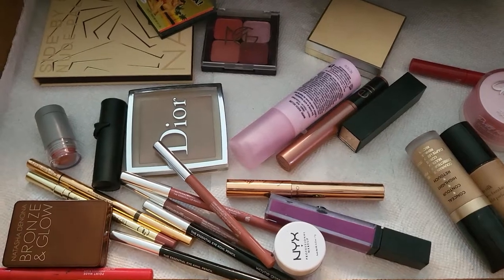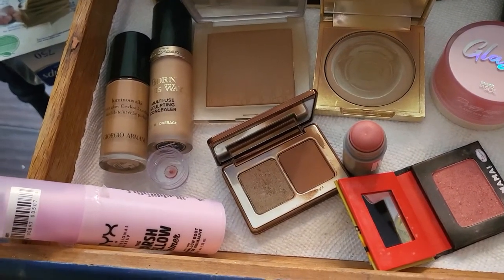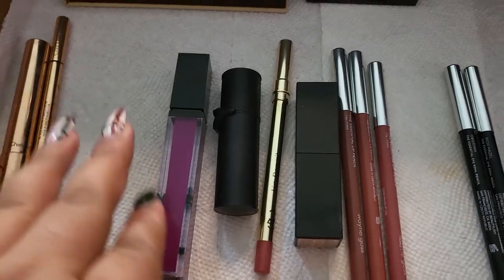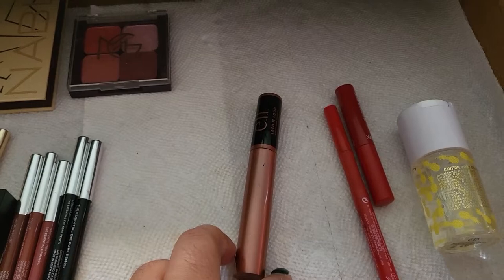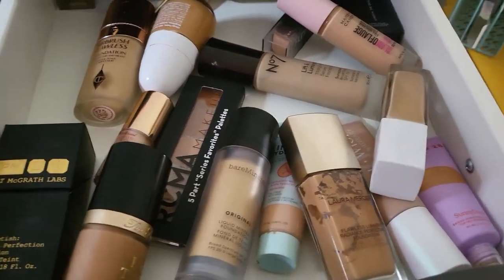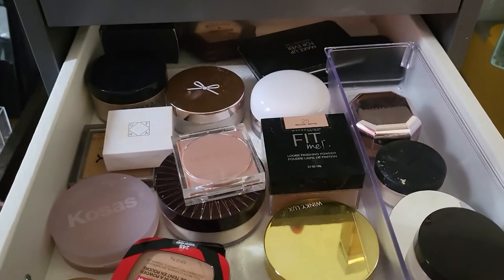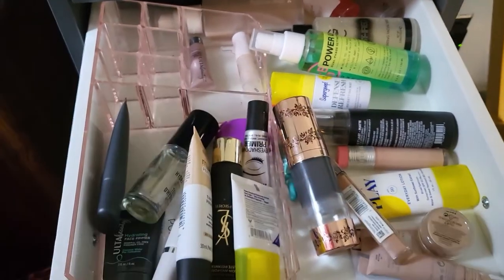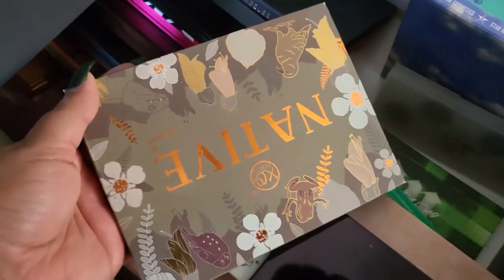The Last Shop my Stash of 2021|Everyday Makeup Drawer|CosminaBeauty2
Hello beautiful!

We made it! We we're able to get through all what this shitty year threw at us, and we are finally at the end of it. I had so much fun doing these shop my stash videos, because they truly help my credit card balance by stopping me from overspending. Here's what I picked to use in this final week of 2021.
Let me know what's in your everyday drawer this week?
Happy Holidays!